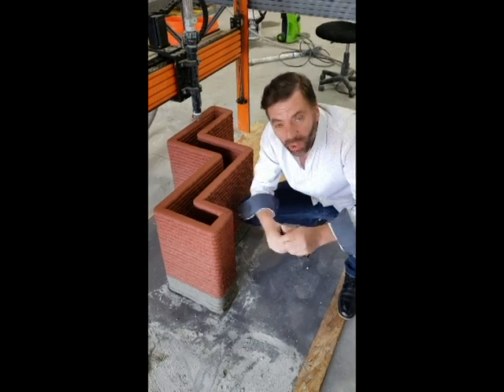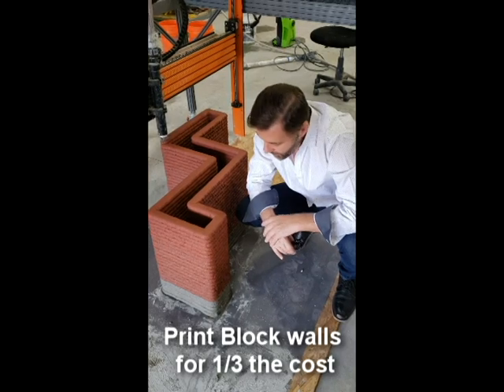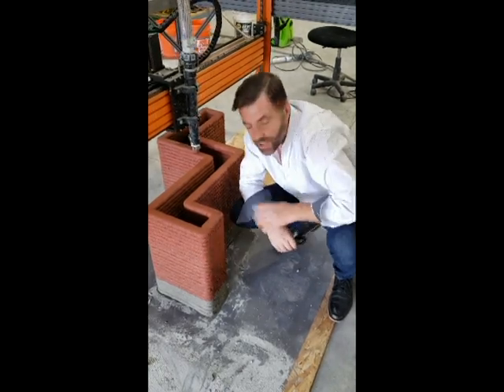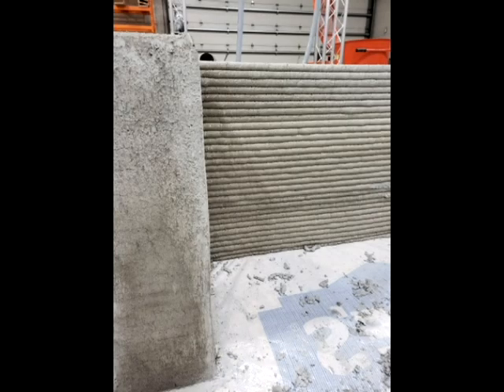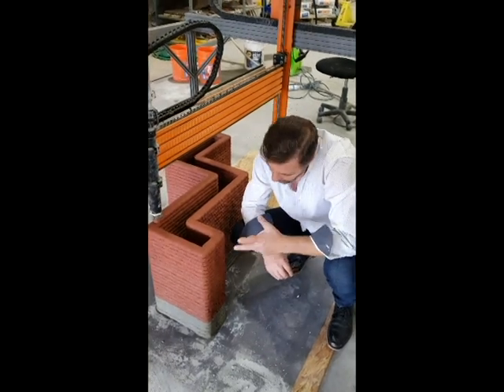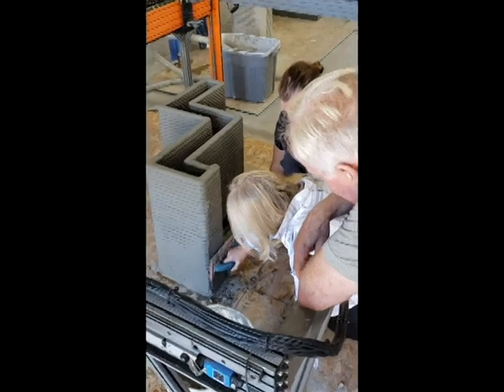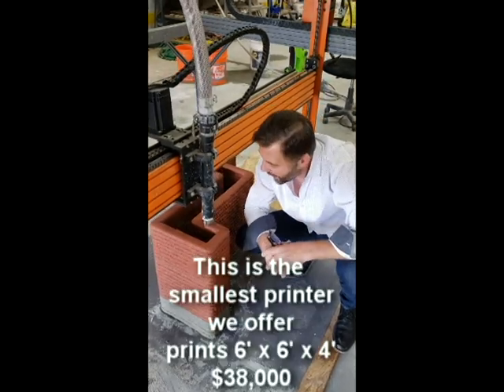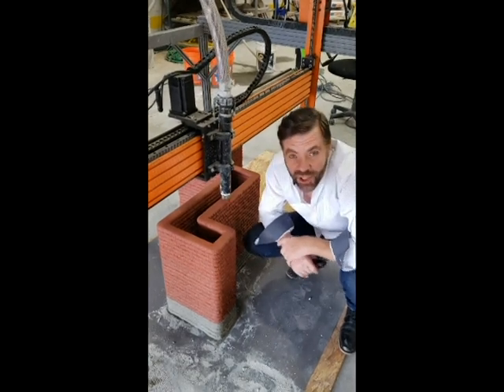3D Concrete Printing in Color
Make 3D Concrete Printing fun and do it with style! In this video, we will show you how to print concrete with colors.

Every aspect of the Construction industry seems to be serious but it should not be boring. In fact, 3D Concrete Printing is the most exciting technology that the world has ever seen in a decade. Learn more today by visiting our website.

📌 Midvale, Utah